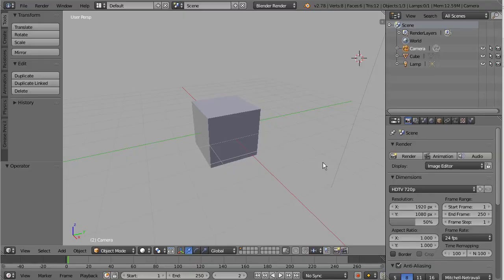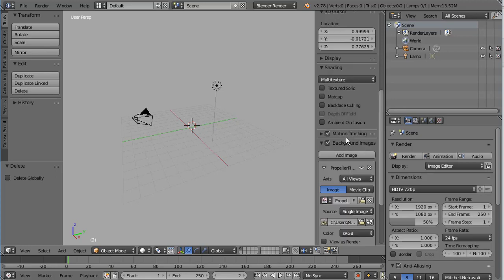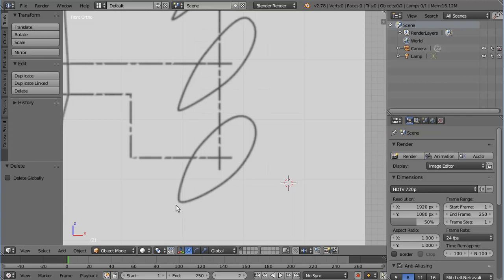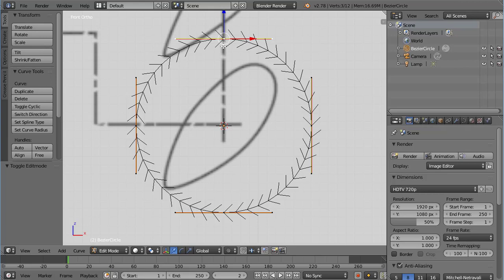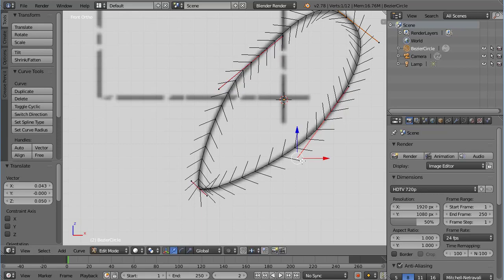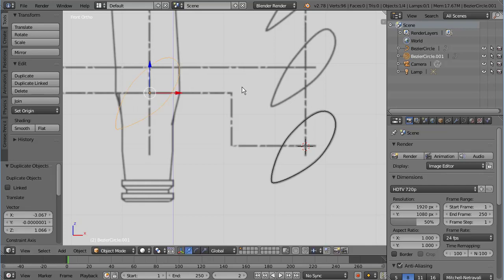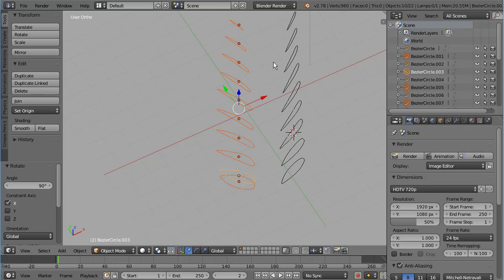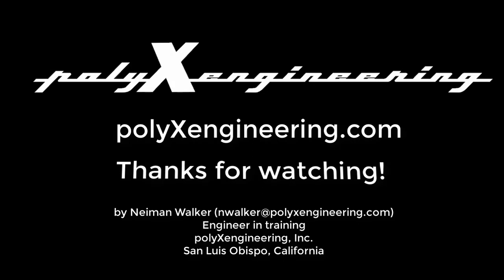Modelling propeller blade in Blender - Part 1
Using Blender to model an aircraft propeller blade.  The background image talked about in the video is the second image